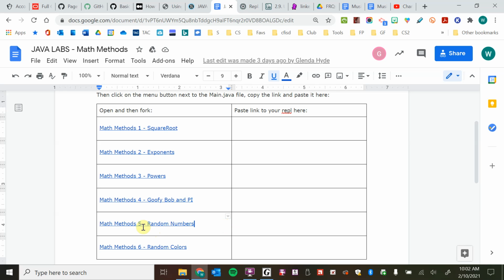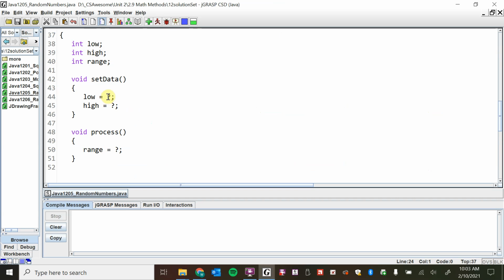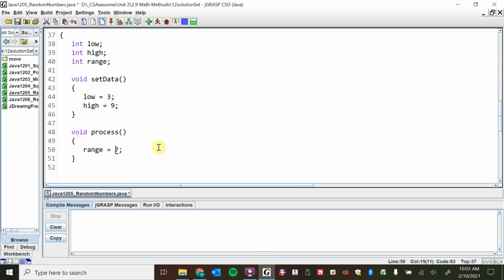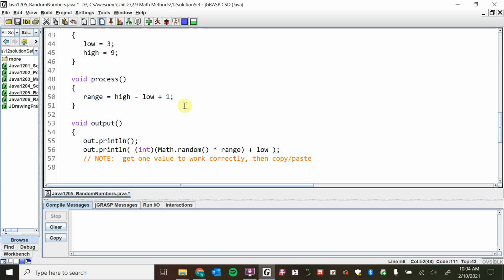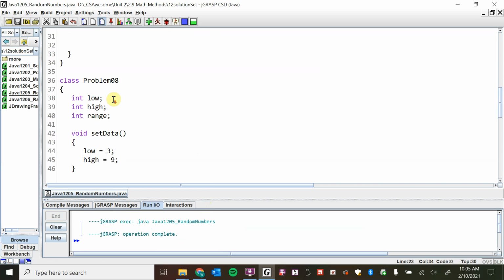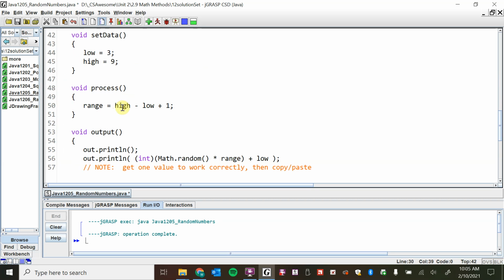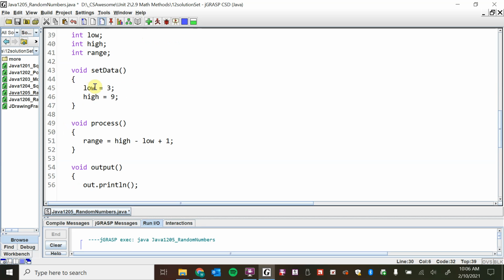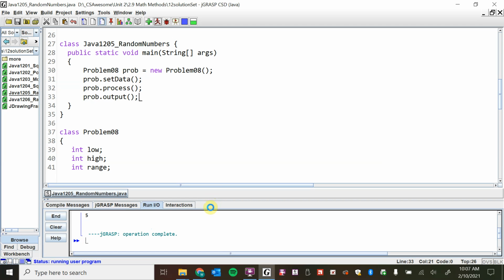Math Methods 5 Random Numbers